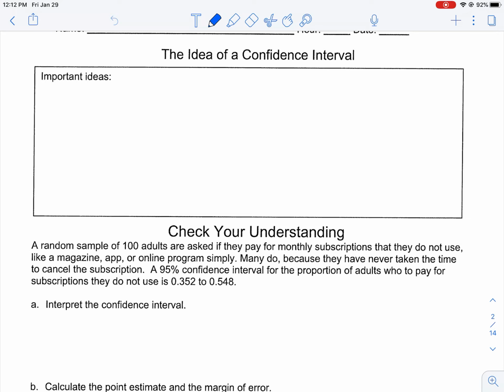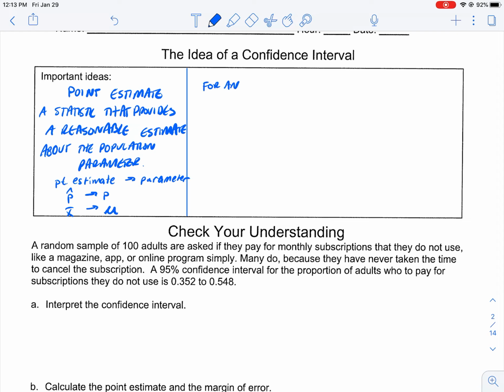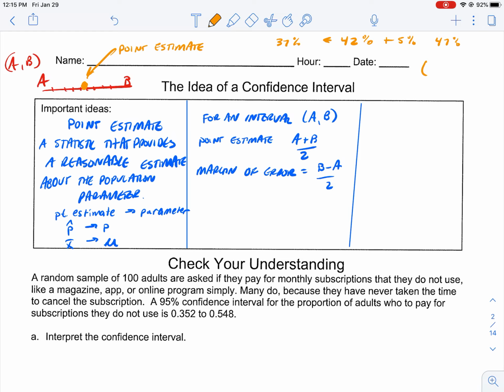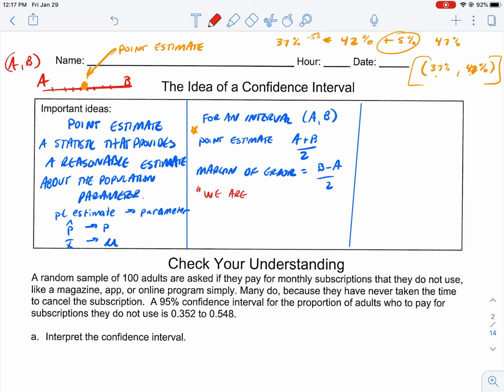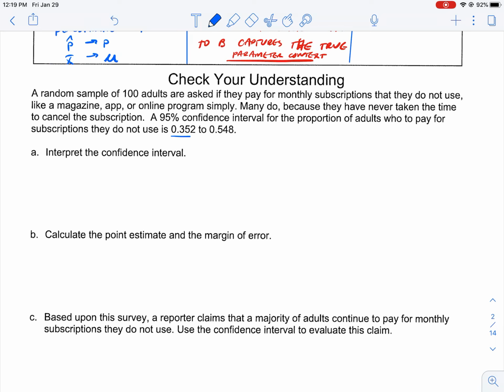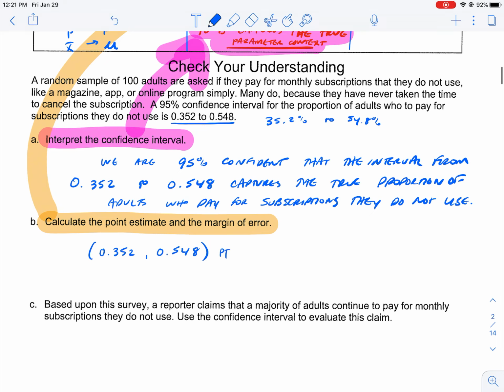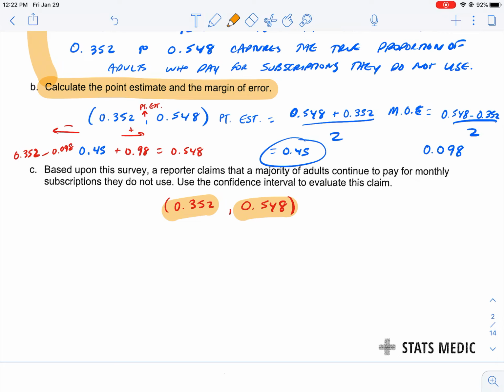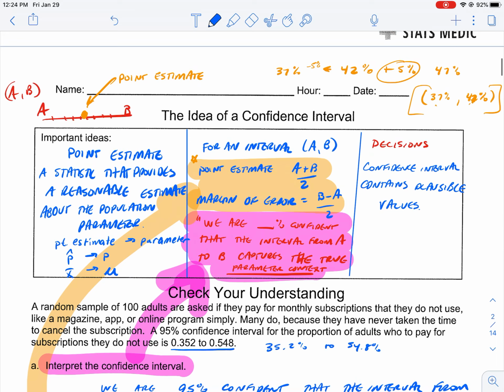The Idea of Confidence Interval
Confidence Intervals, Point Estimates, and Margin of Error